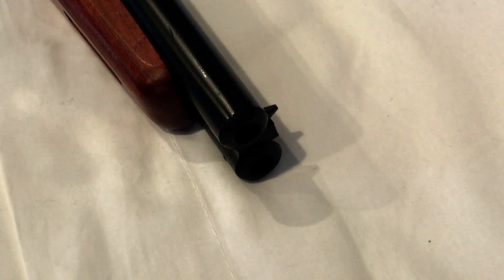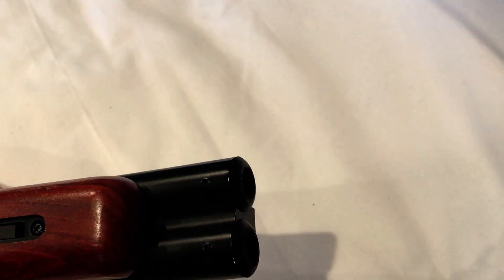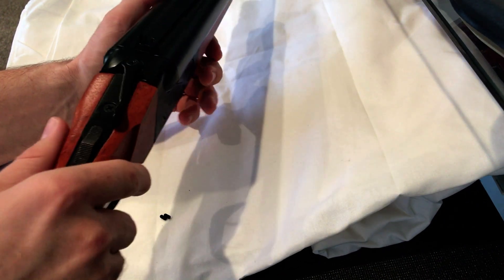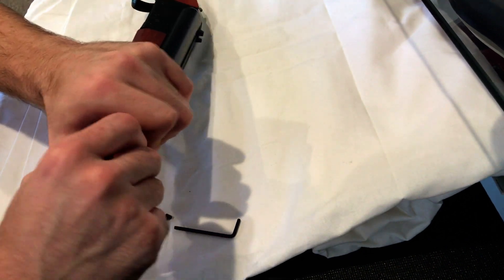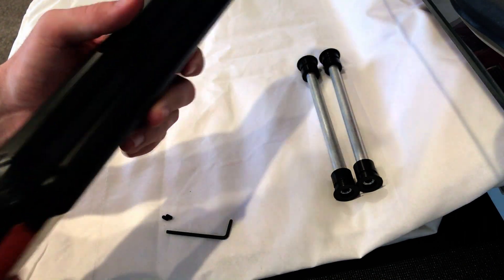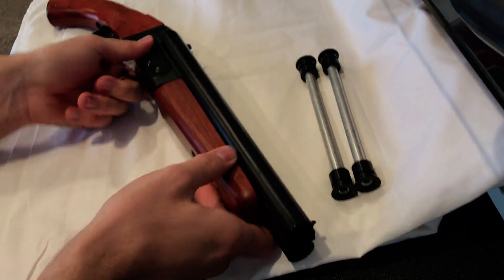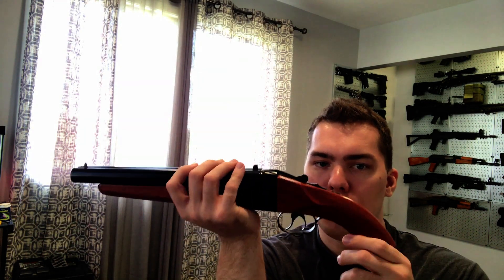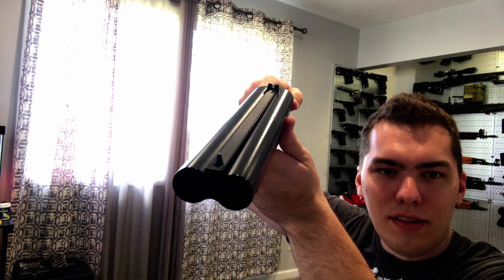How to: Airsoft Open Double Barrel Mod! Increase the spray of BB's!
Pretty epic and easy mod without having to do any permanent changes. This is easily reversible!
- Increases spray
- If you have customer shells, you can hold and fire more bb's
- louder pop!